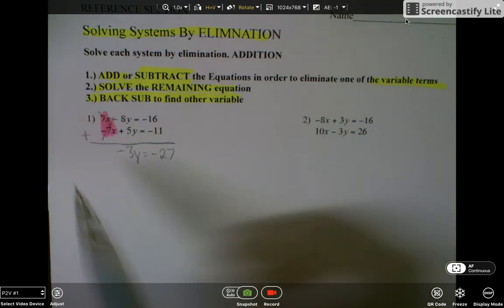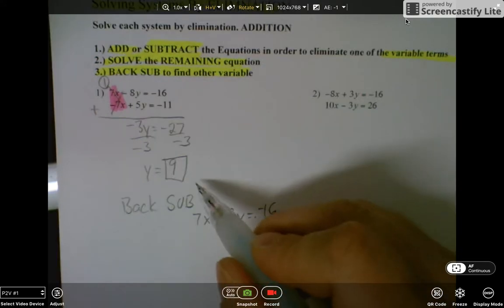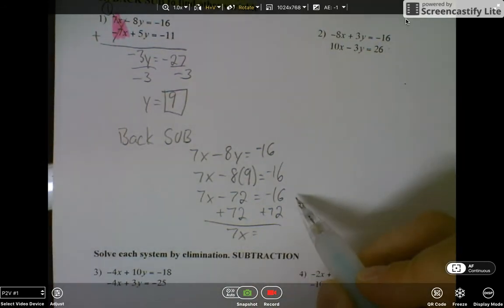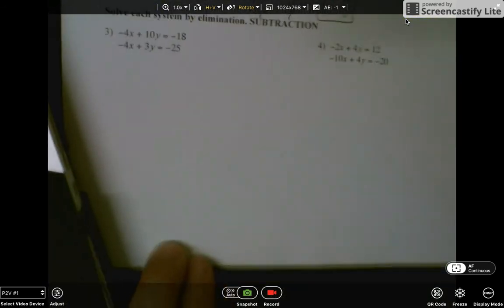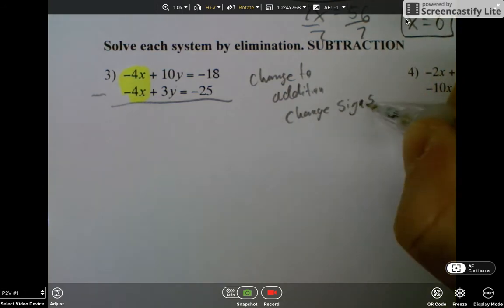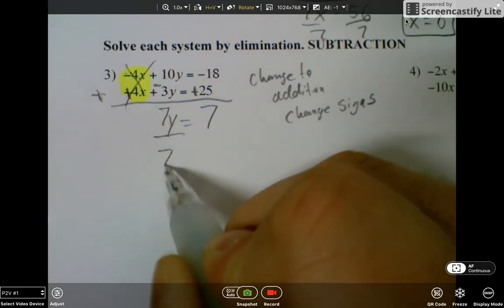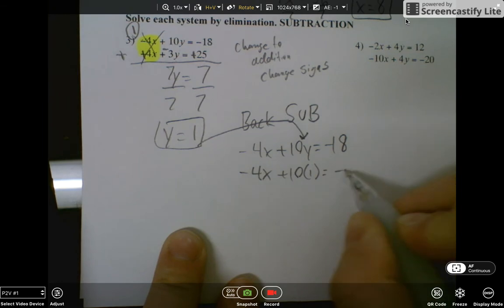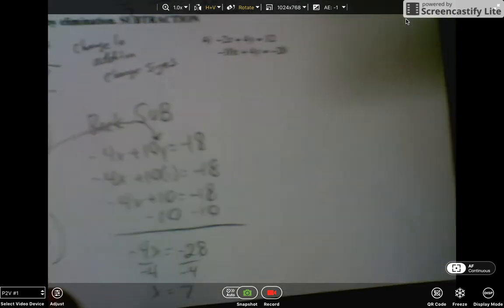Video REFERENCE - Solving Systems by ELIMINATION